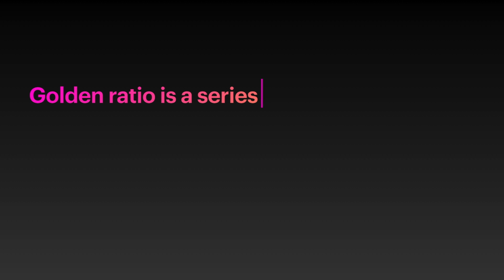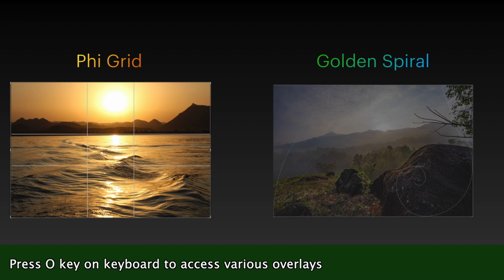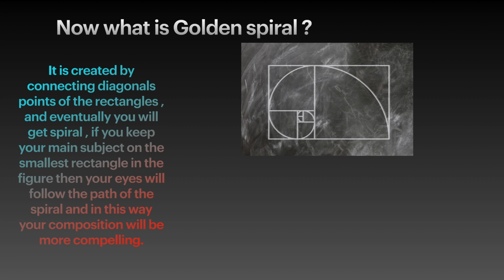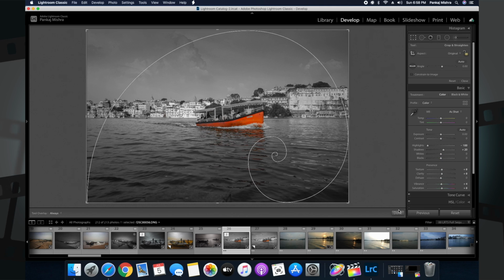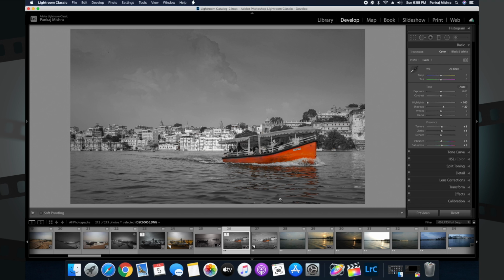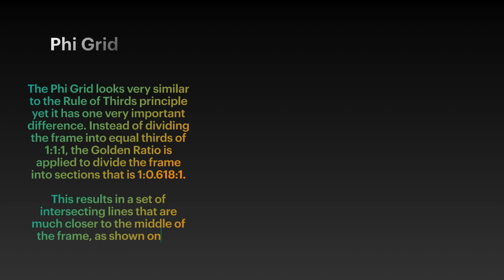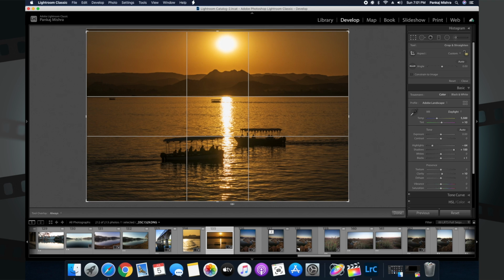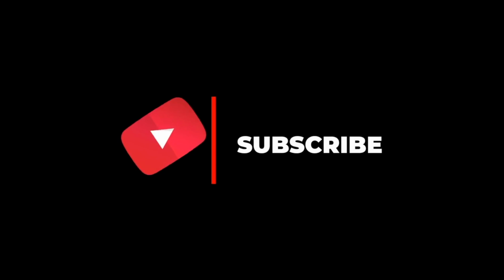Master the composition- Crop Tool I Pankaj Mishra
This videos reveals about Mastering composition during photo processing by using crop tool.
You can learn Phi grid & Golden spiral which helps you in enhancing your photography a lot.
*** Check these books which helps in improving your photography***

*** Check my kit for Landscape photography & Vlogging ***

*** Best FREE Non Copyrighted Music Sites  ***

*** Best FREE stock photos ,videos & music ***

1. Pixabay